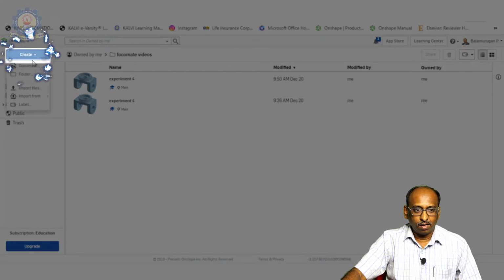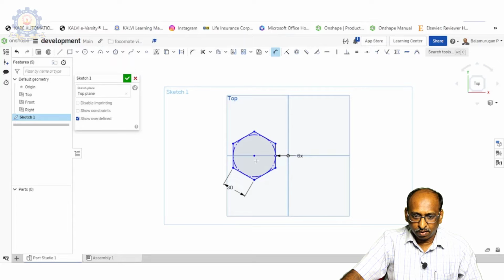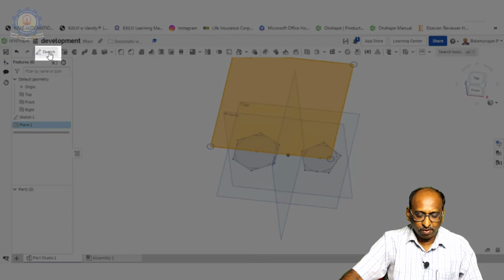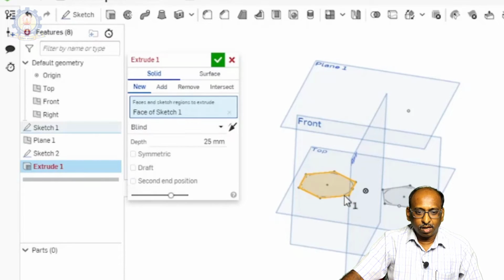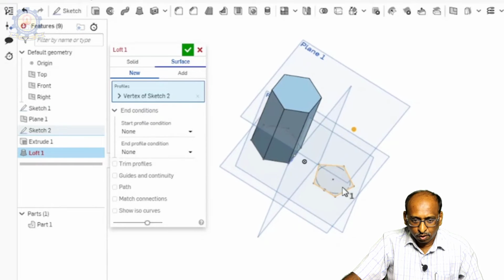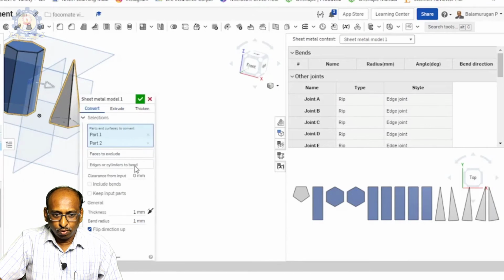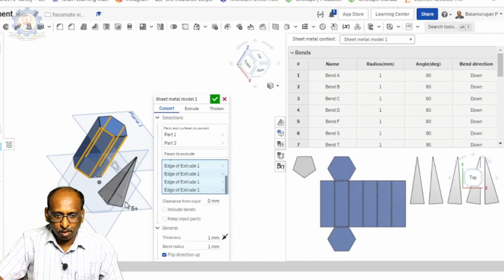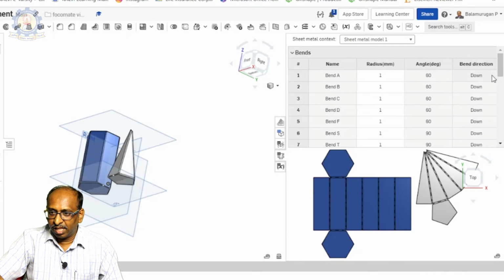Development of surfaces - Prism, Pyramid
In this video you will learn about, how to create sheet metal development from the 3D Model.